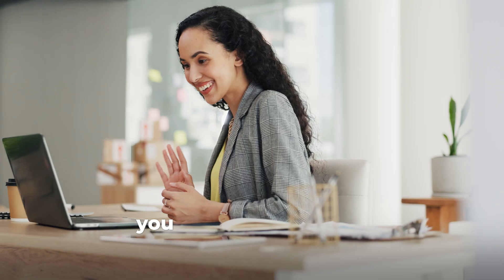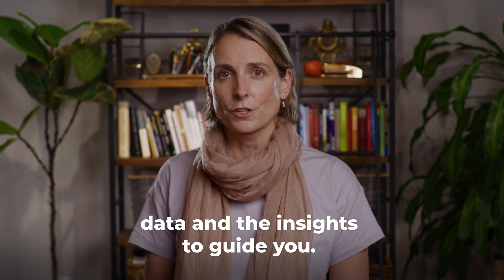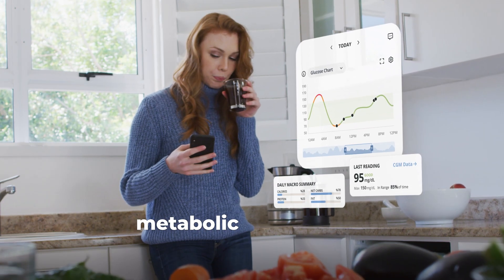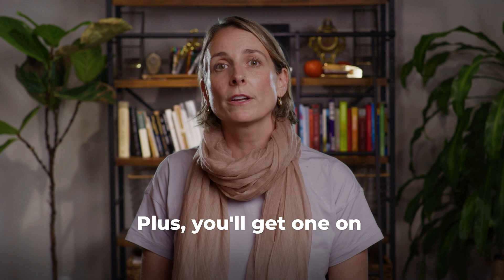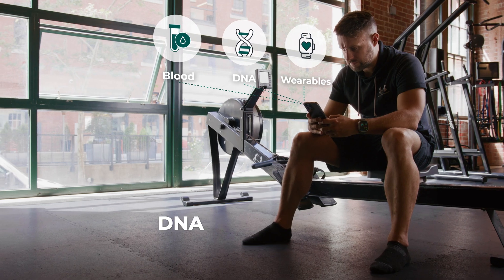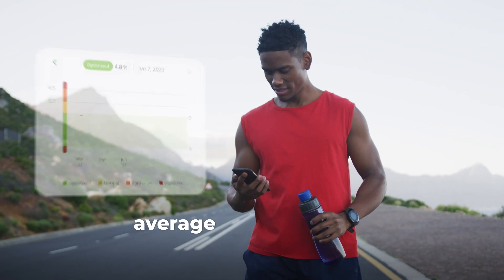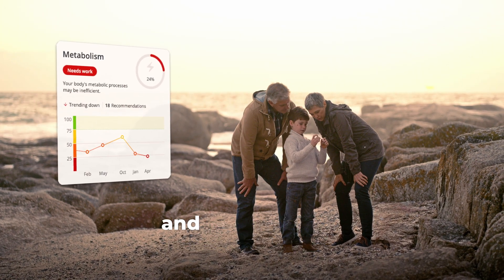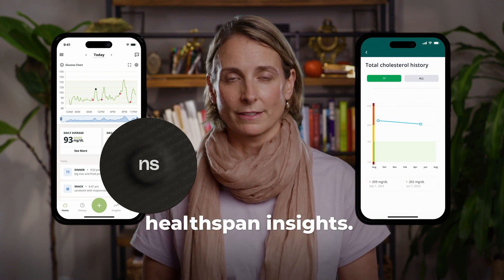InsideTracker x Nutrisense | Zoom in + out on your health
Continuous glucose monitors (CGMs) allow you to “zoom in” in real-time on your glucose data and lifestyle choices.

This complements InsideTracker’s comprehensive blood analysis, which “zooms out” to provide insights across a range of critical health areas.
Now, these life-changing insights are more accessible than ever before with InsideTracker x Nutrisense Bundle.